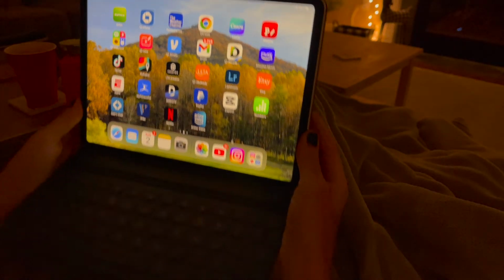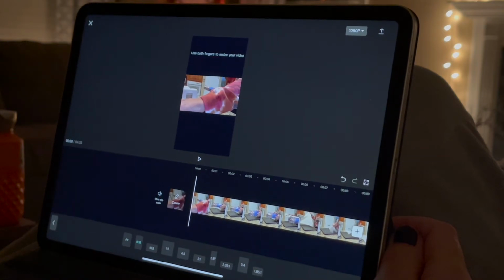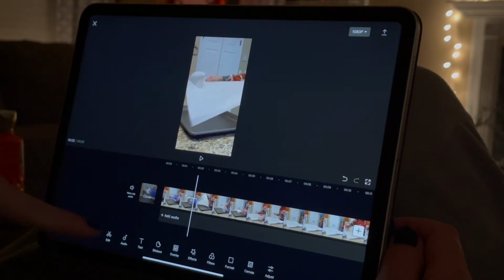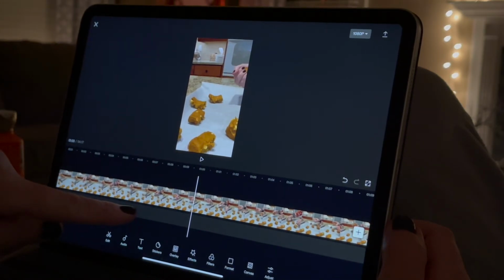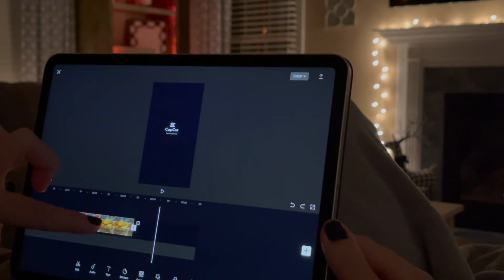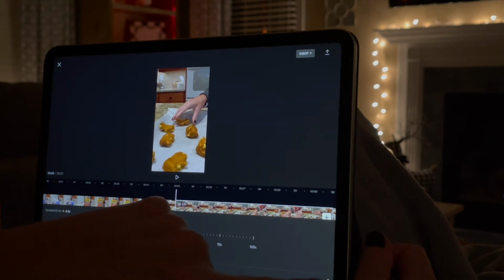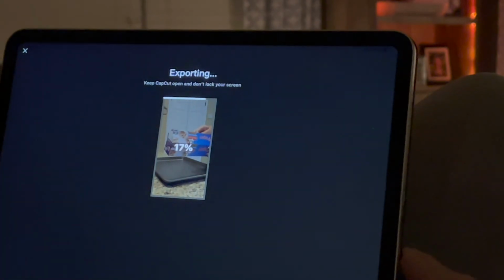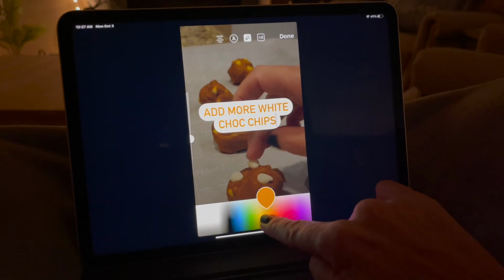How to transform your YouTube film to upload for SHORTS, Instagram Reel, TikTok FLIP YOUR FOOTAGE!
Film ONCE and use across all the platforms! I film for YouTube in 16:9 format and then use CapCut video editor to change the dimensions to 9:16 so I can use the SAME FOOTAGE for YouTube Instagram Reels and TikTok.

Welcome back to another Living Gratefully video!  Thanks for being here and please L I K E 👍 and 💗 S U B S C R I B E 💗 for more videos like this!

I'd love to hear from you!  Please introduce yourself in the comments, I love the respond to comments and get to know my wonderful subscribers!

I LOVE IT!  For a free 30-day trial, please use this

LIVING GRATEFULLY
FLIP YOUR FOOTAGE!  How to change from YouTube 16:9 to 9:16 YouTube Shorts, Instagram Reel & TikTok

This video is about: